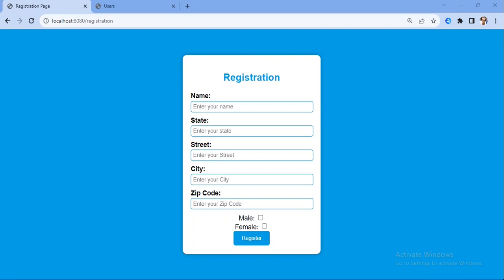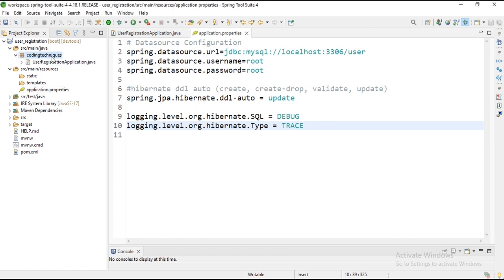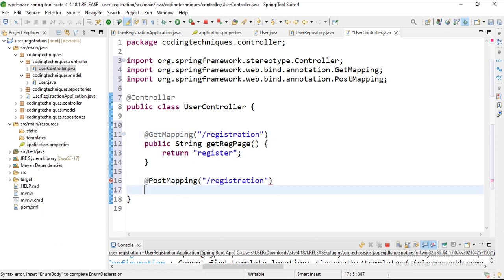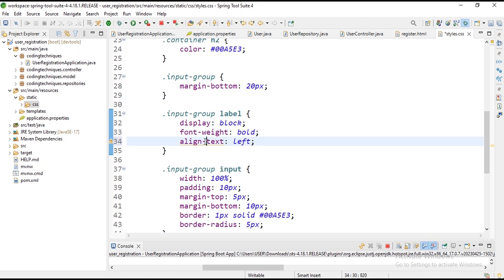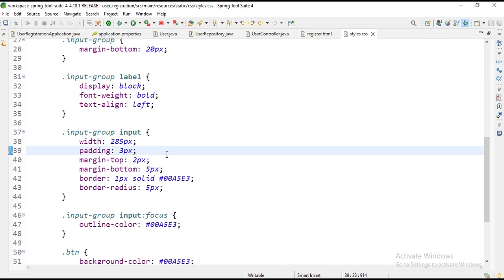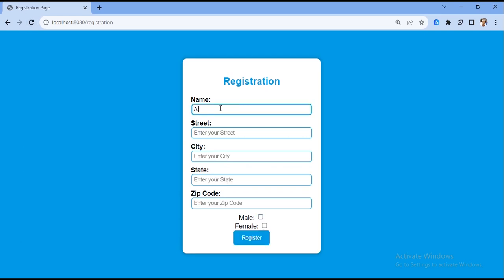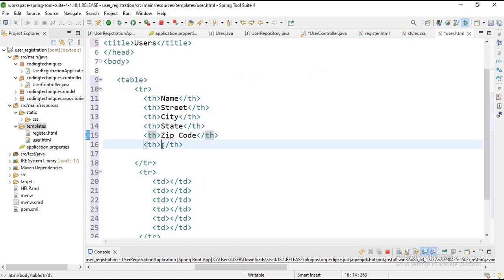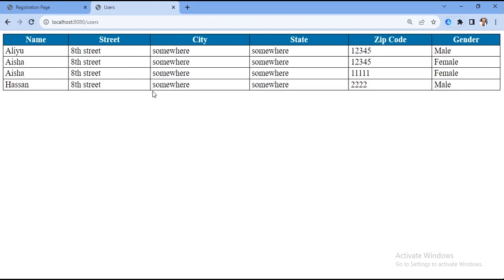User Registration Form Using Spring Boot + MySQL Database + Thymeleaf + Spring Data JPA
🚀 Timestamps:

    00:00 Introduction (What you will build)
    01:36 What you will learn
    02:16 Registration Channel (From Client through database)
    02:45 Application Architecture
    03:10 Creating new Spring Boot Project (Adding Dependencies)
    05:42 Configuring MySQL Database (Connecting to Database)
    09:02 Creating Model Class (JPA Entity)
    14:16 Checking and Refreshing Database
    14:52 Back-end Implementation for registration (Repository, Controller, Service)
    22:05 Front-end Implementation for the registration
    50:54 Back-end implementation for users Display
    53:27 Front-end implementation for users display
    1:03:05 Testing the Implementions

Step1
Creating new Spring boot project (adding Depencies)

Step2
Configuring MySql database (connecting to database)

Step3
Creating JPA Entity Class (Model Class)

Step4
Back end implementation for registration (Repository & controller)

Step5
front end implementation for the registration (Thymeleaf View)

Step6
Displaying Users on Thymeleaf tamplate

1. how to build spring MVC application
2. learn how to set mysql properties Registration application
3. how develop end to end registration application
4. using spring devtools
5. using thymeleaf attribute to display users